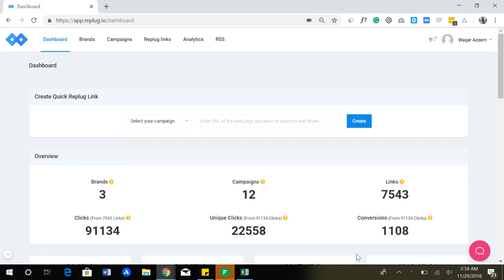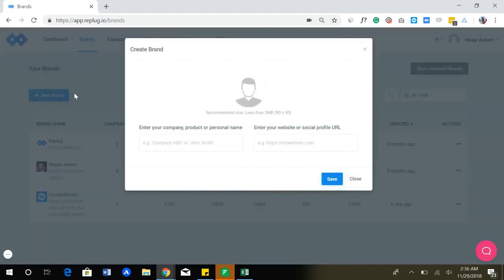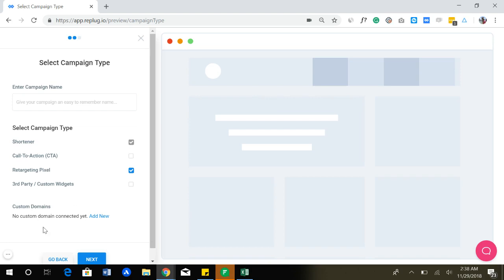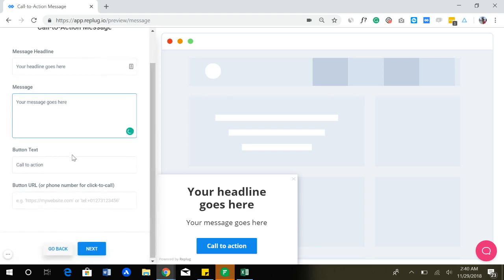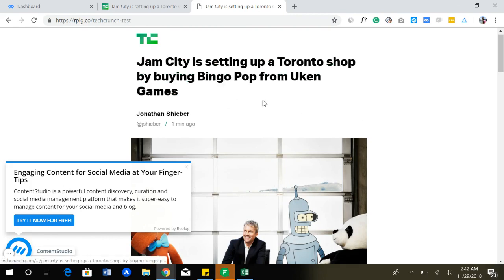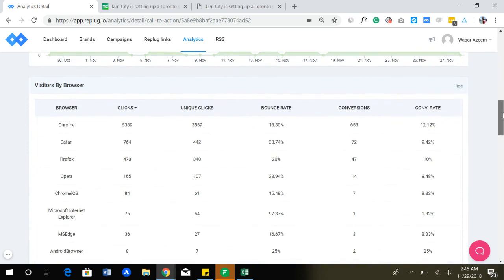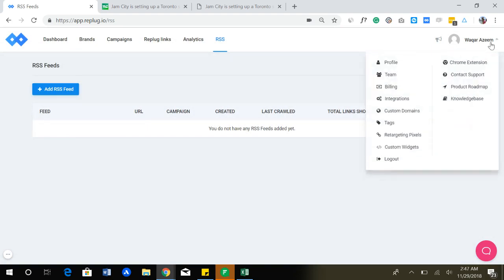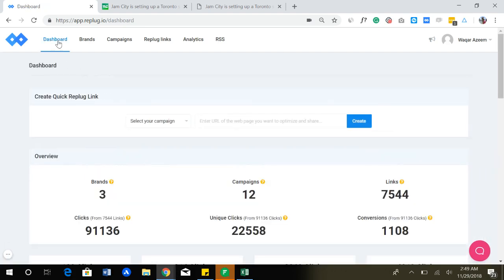How to Optimize Your Links to Get More Traffic, Leads and Sales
is the tool to shorten (branded), track and optimize your links with catchy call-to-actions, retargeting pixels, branded links and powerful analytics.

You can get the maximum return from your marketing efforts by simply optimizing the links you share on your social media networks, email and other channels.